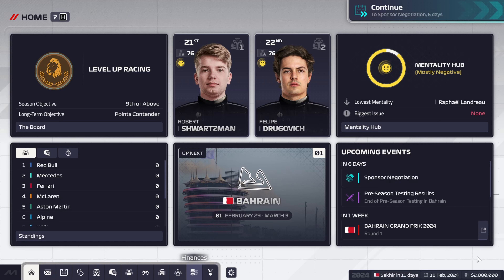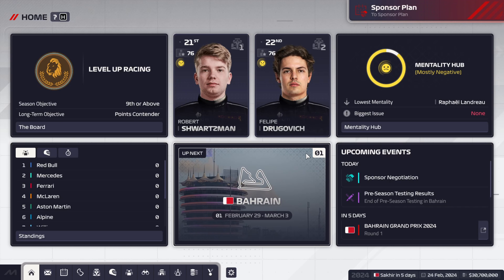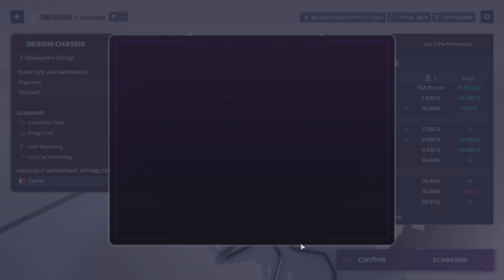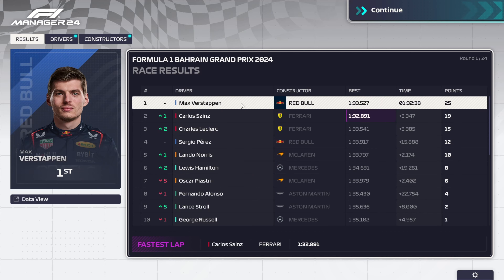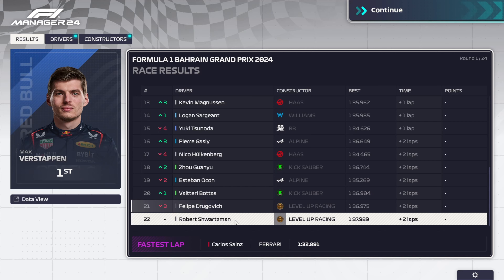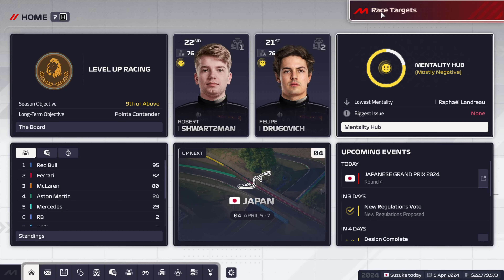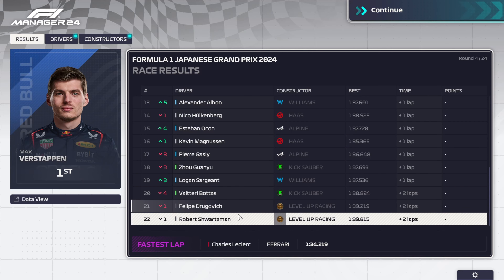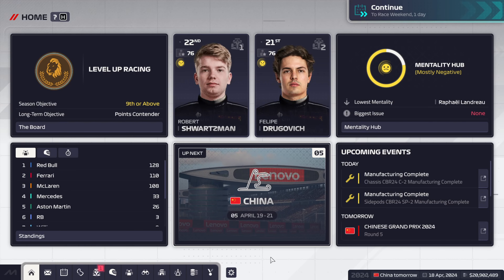F1 Manager 24 │ Part 1 │ Very Bad Start To The Season │ENG 4K PC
Hello,

A new team is rising in the F1 world. Meet Level Up Racing. We are taking charge of this team in the hope of making it a successful team in the F1 world. Watch with us whether we succeed or fail in the F1 world

Part 1: We start our season in F1 very badly. Our first four races are without points and we already have some probelem.

0:09 - Welcome to Level Up Racing
0:52 - Choosing sponsors
1:44 - Our car looks nice
2:20 - Race simulator upgrade
2:46 - Explaining how we are going to make our car stronger
3:31 - Building a new chassis
4:33 - Team hub upgrade
4:48 - Round 1: Bahrain
6:21 - Building a new front and rear wing + sidepods
8:17 - Round 2: Saudi Arabia
9:56 - Heavy crash, heavy toll on car
11:34 - Development update
12:02 - New chassis has been completed
13:12 - Engineers change
14:14 - Round 3: Australia
15:49 - New sidepods has been completed
16:50 - No updates in japan on our cars yet
17:56 - Round 4: Japan
20:11 - Round 1 to 4 breakdown

Best view in highest quality for best results.

Note: Video's are made for fun.
Note: Video recorded on PC
Note: Logo and banner are copyright.